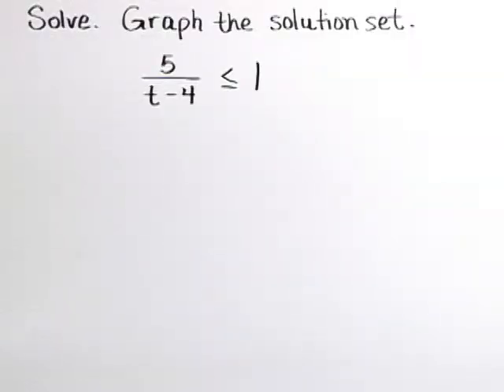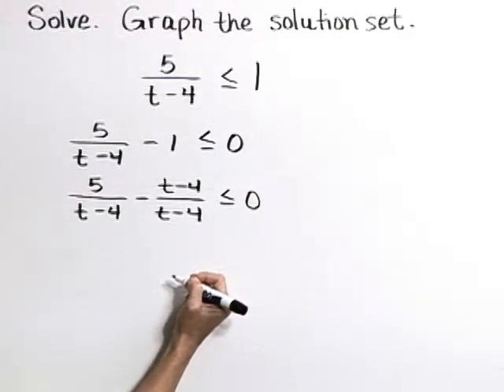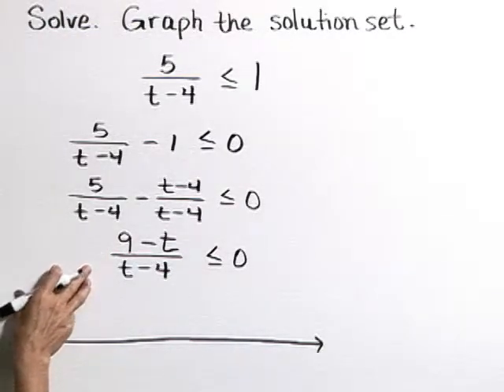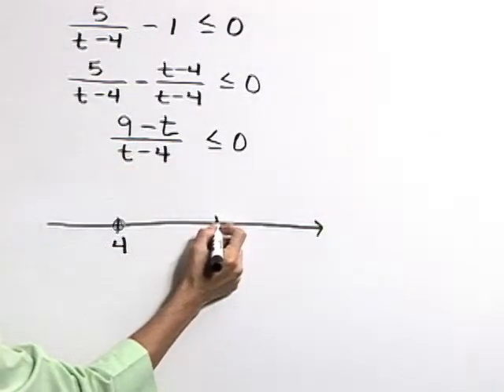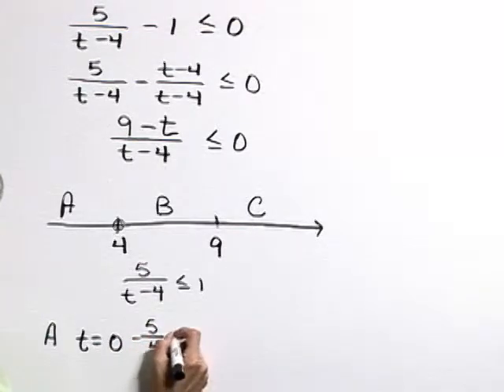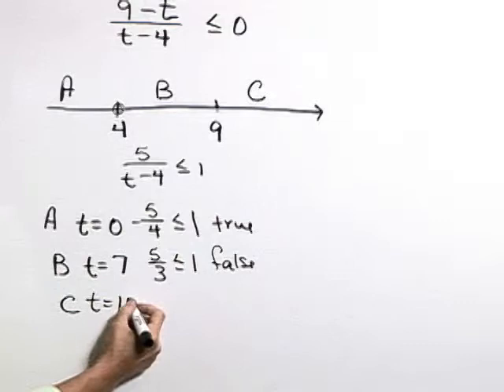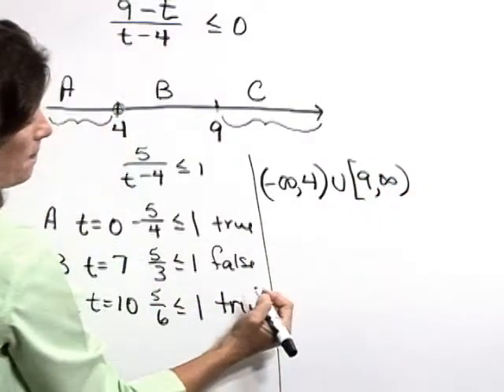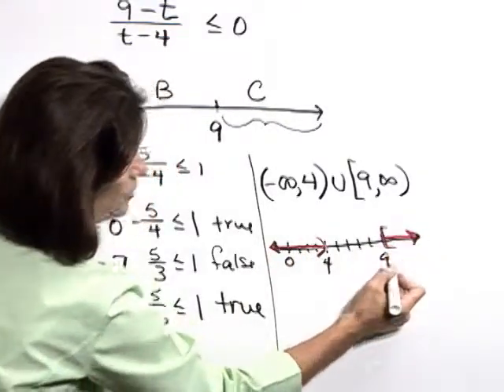Lial Introductory and Intermediate Algebra Ch 10 Ex 25